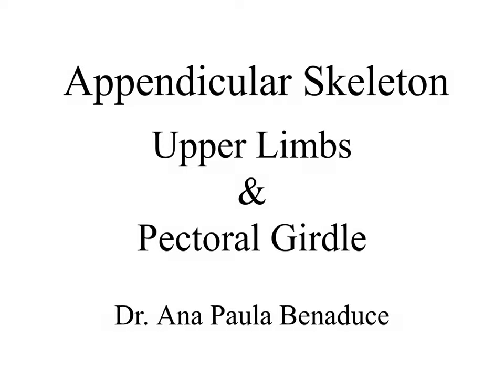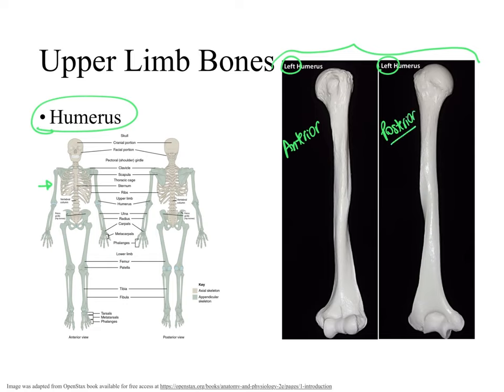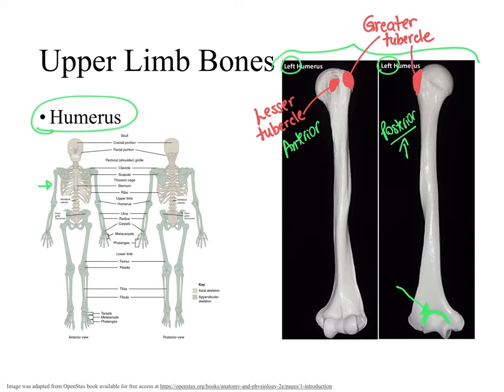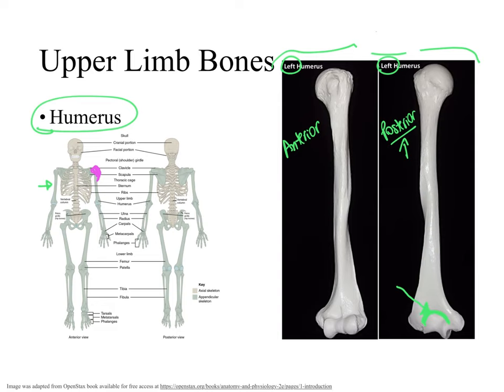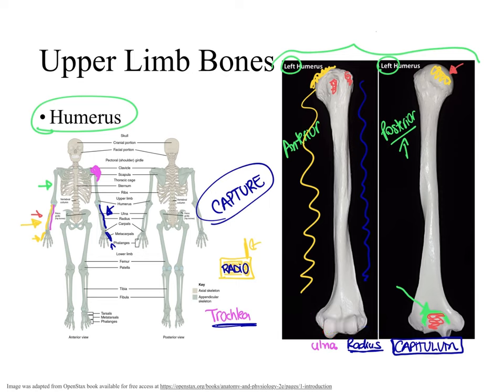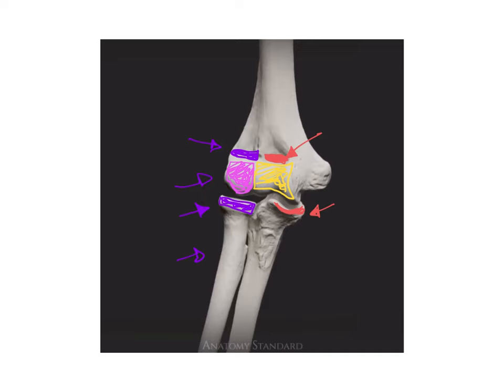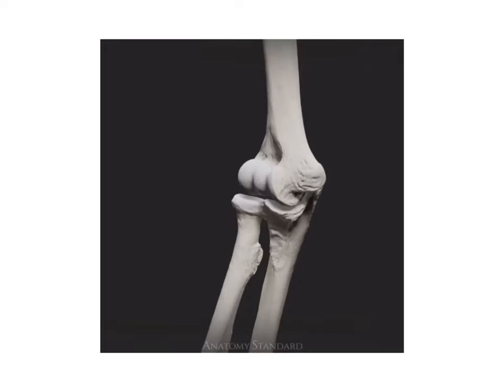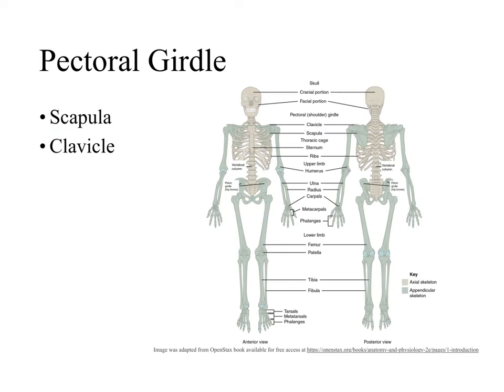Dr. Benaduce: Upper Appendicular Skeleton (Complete Lecture)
In this video Dr. Benaduce covers all bones making up the upper limb (humerus, radius, ulna, carpals, metacarpals, and phalanges) as well as bones making up the pectoral girdle (clavicle and scapula). She explains the elbow joint and gives tips on how to remember which bone articulates with each condyle of the humerus.